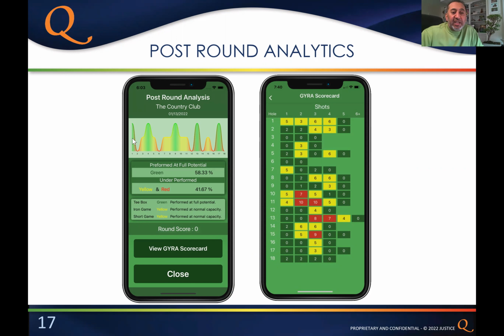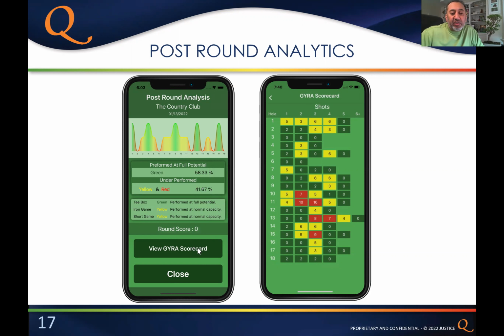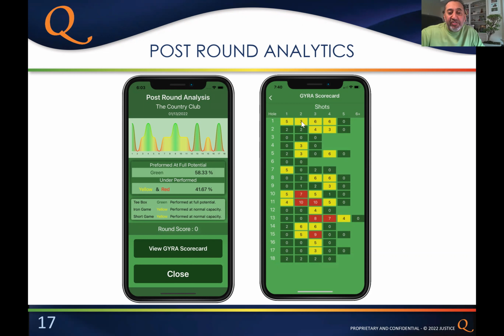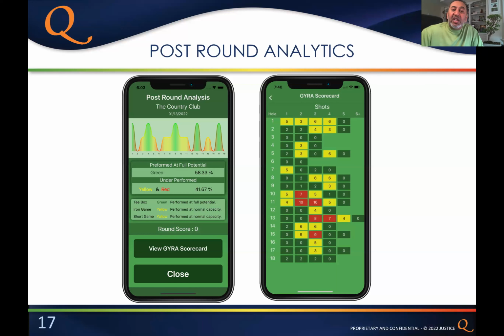USING ANALYTICS to mentally evaluate your round